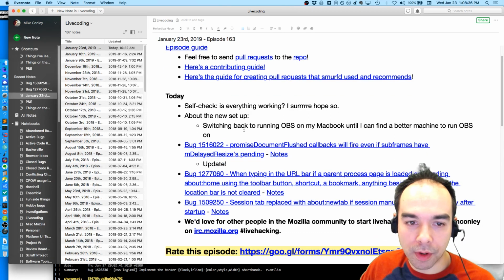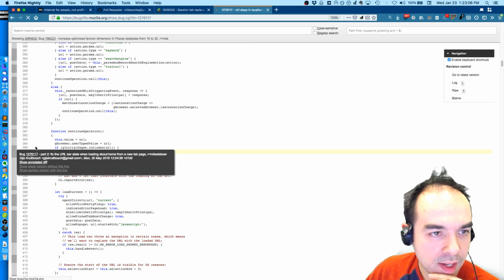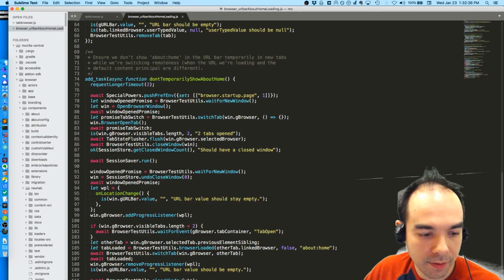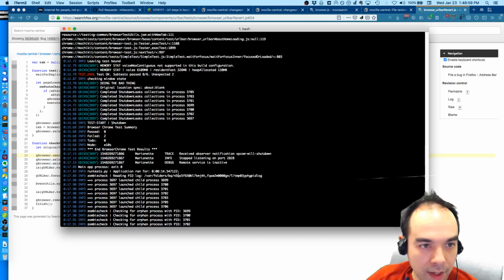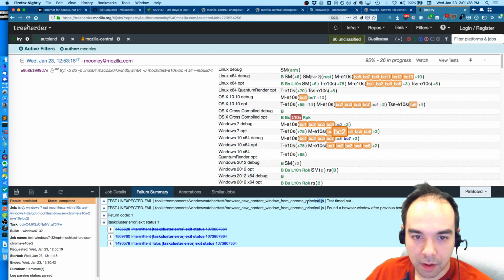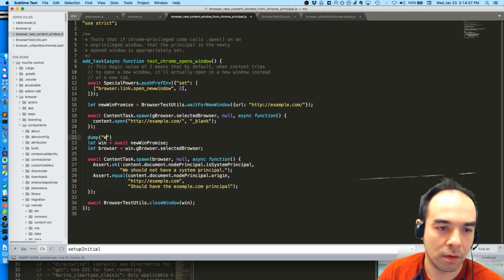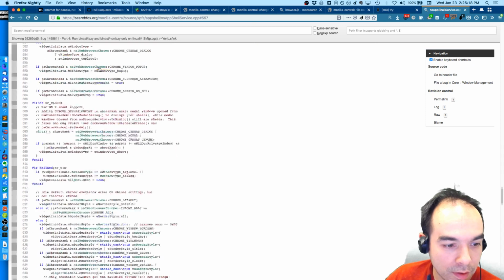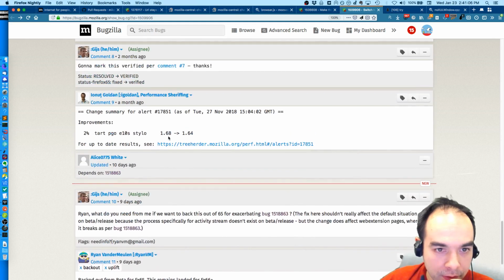The Joy of Coding - Episode 163